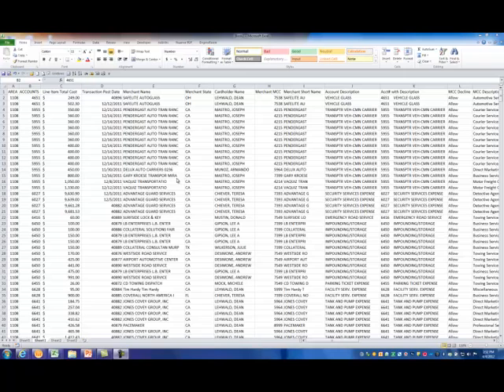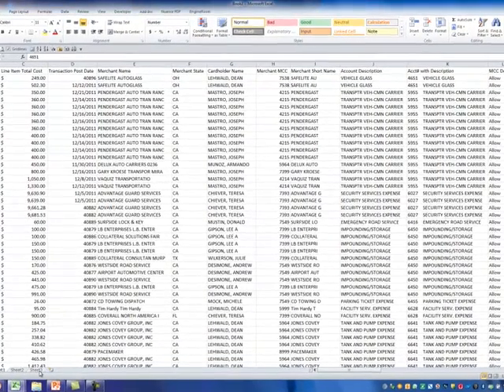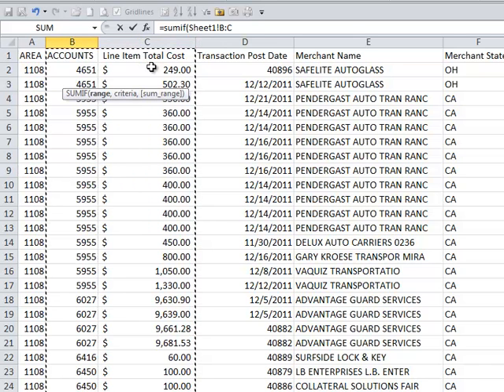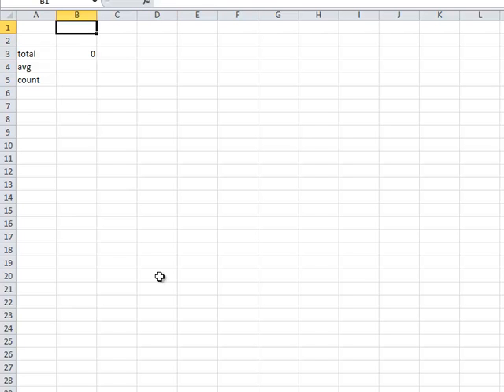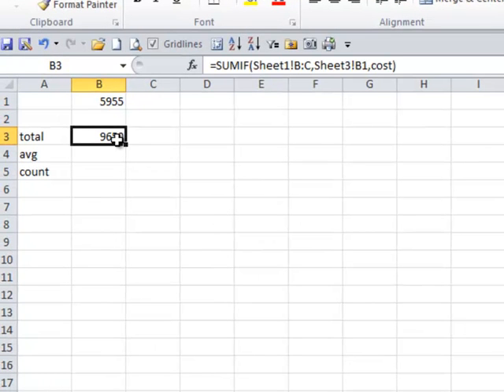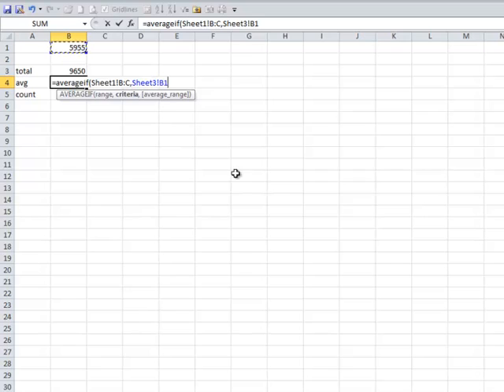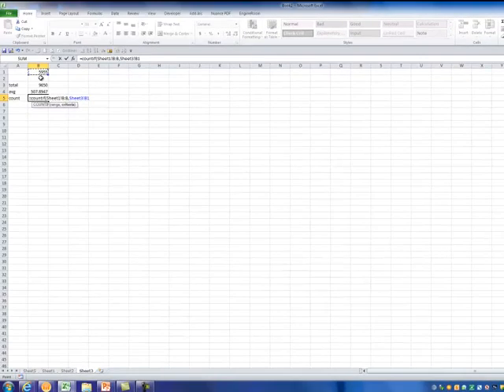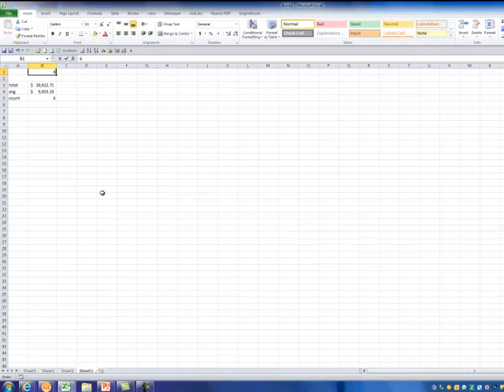ifformulas.mp4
How to use countif, sumif, and averageif formulas in Excel 2010